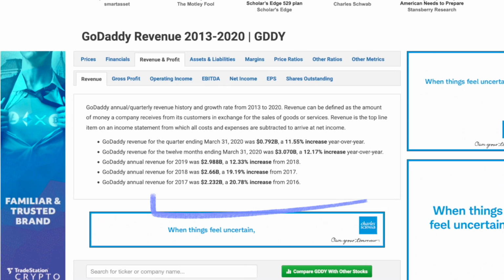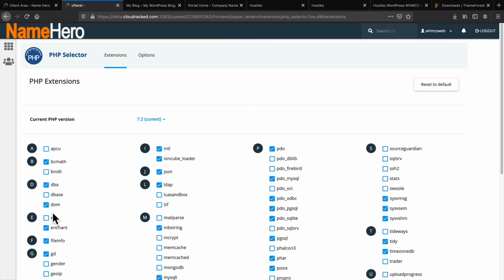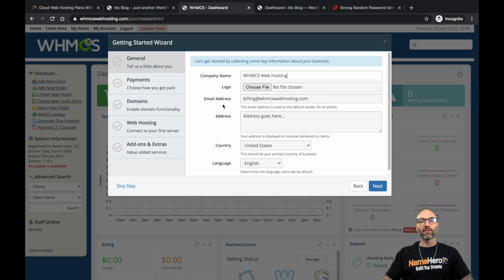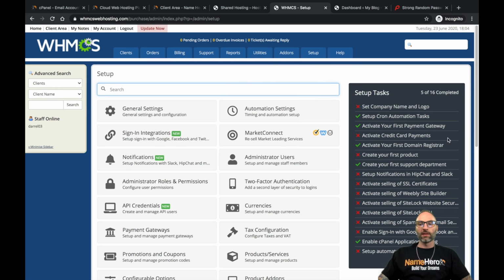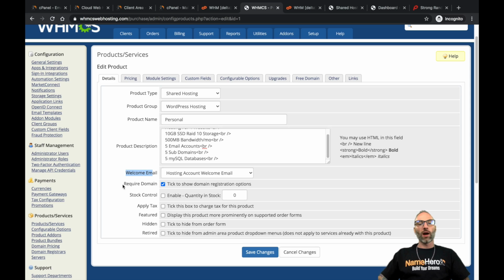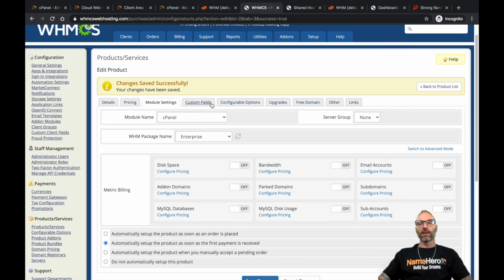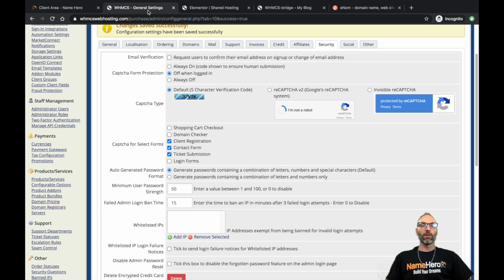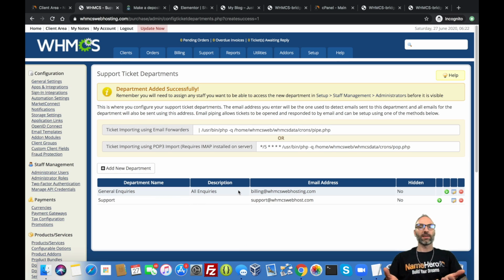How To Start an Online Business With Wordpress And Web Hosting (Reseller Hosting Tutorial)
Also if you want to try nameheros LITESPEED hosting for your own personal website, you can get an EXCLUSIVE discount

Want to see how Namehero compared against other web hosts? You can check the web hosting competition

In this video, me and namehero owner Ryan Grey will show you step by step on how to create your own online web hosting business from scratch. You dont need any experience at all and with a few hours you will have a web hosting business all setup and ready to go!